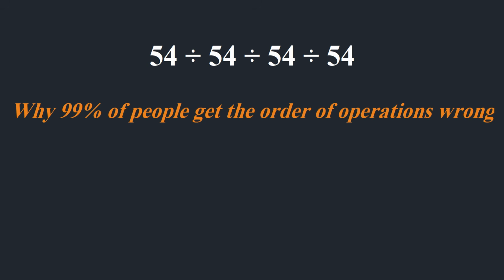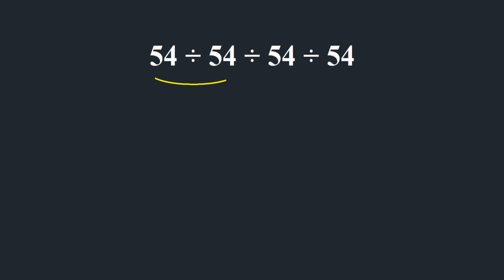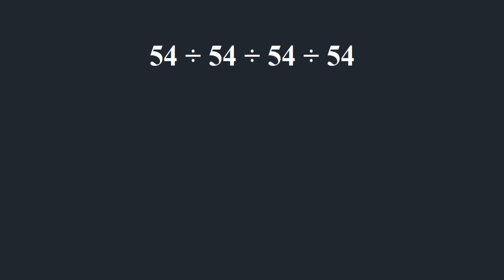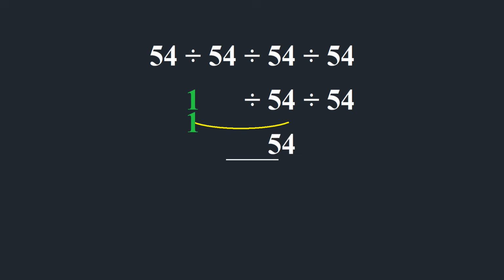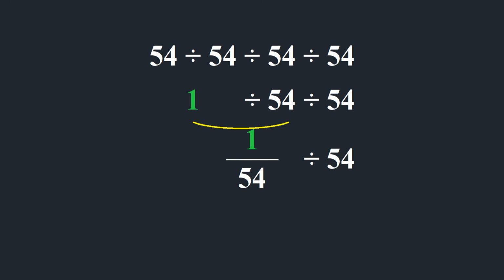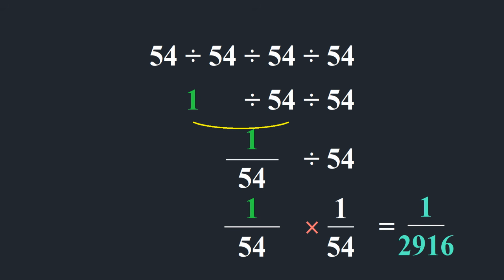Why 99% of people get the order of operations wrong | 54÷54÷54÷54=?